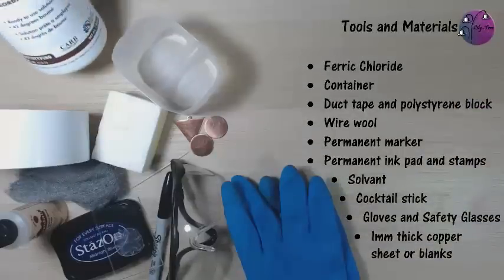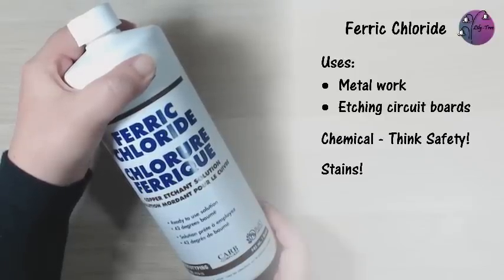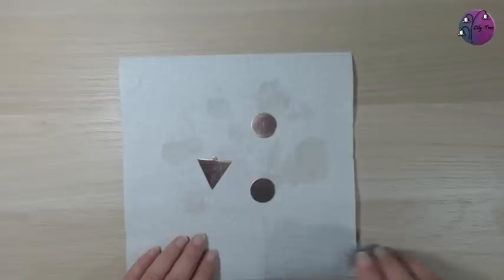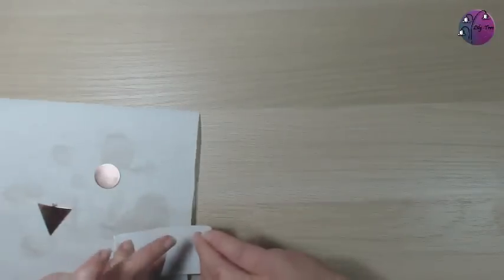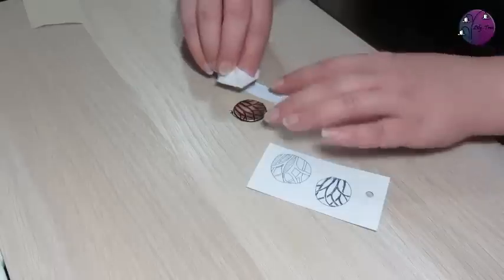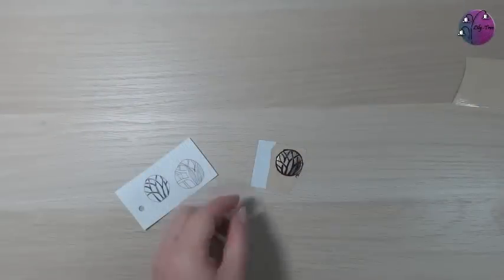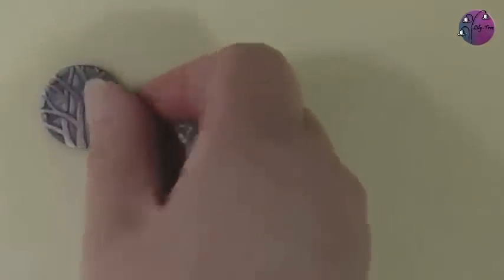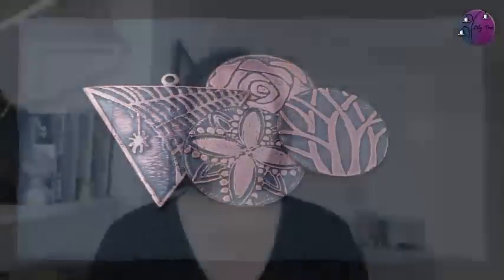How to Etch Copper with Ferric Chloride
Learn how to etch copper using Ferric Chloride with this guide, including design options and etching tips.